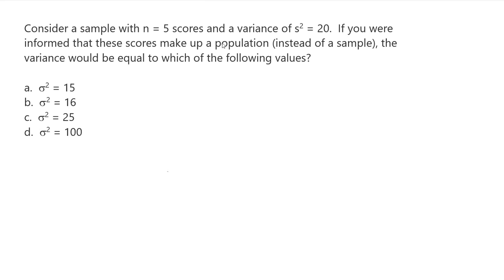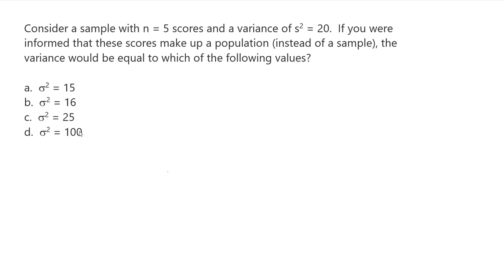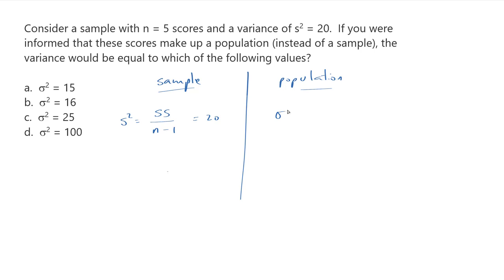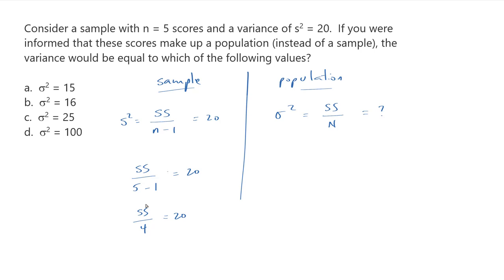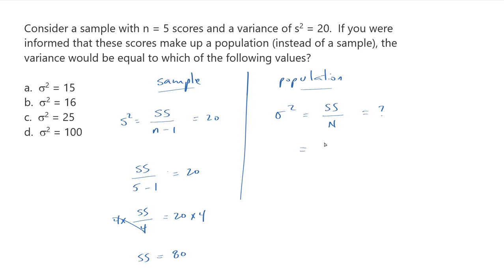Question 26 · Chapter 04